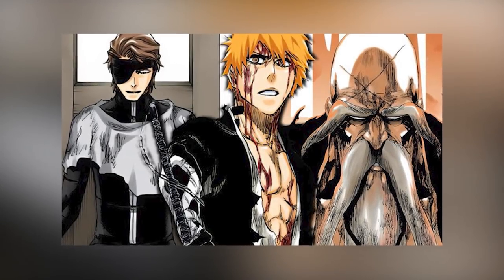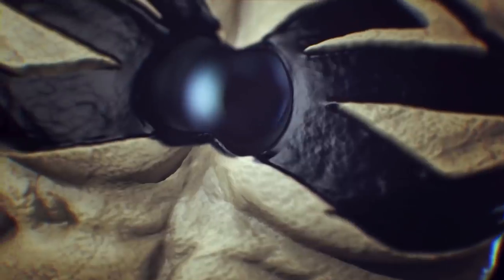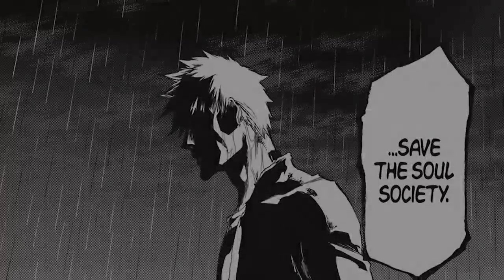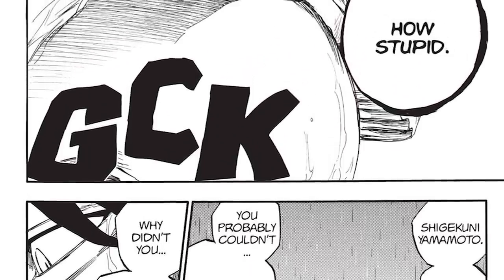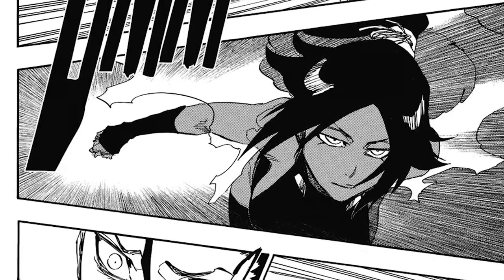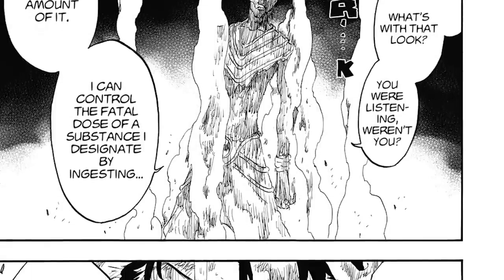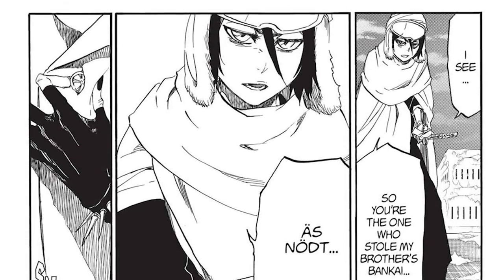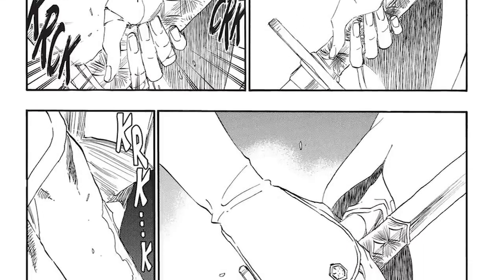Top 10 BLEACH Fights To Be Animated In The Final Arc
Vasto Lorde Ichigo Vs Second Release Ulquiorra by Figurama!

Preorders open JULY 25th @ 11:00pm JST

- Bleach Analysis
- Bleach Discussions
- Bleach Leaks & Spoilers
- Bleach News & Exclusives
- Bleach Brave Souls
- Bleach TYBW Reactions
- Bleach Anime Episode Reviews
- Burn the Witch Reviews
- Burn The Witch Discussions
- Burn the Witch News

SOCIALS